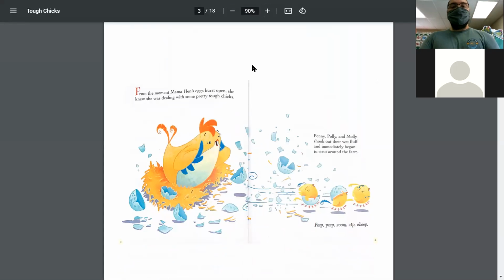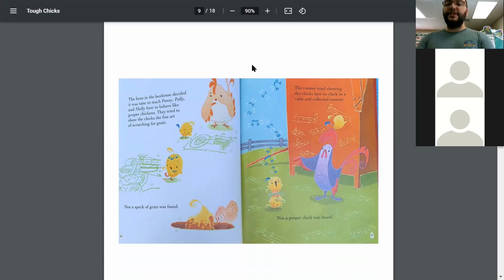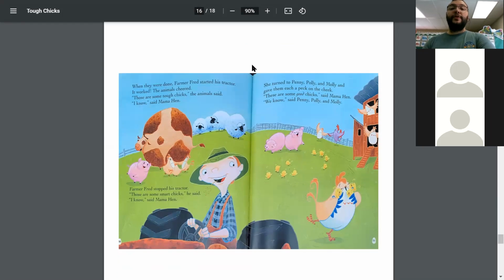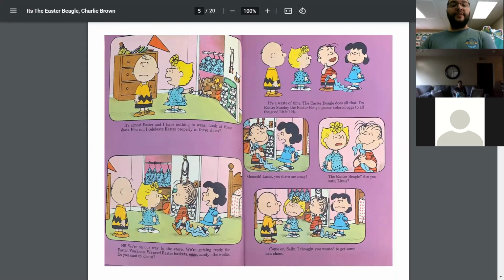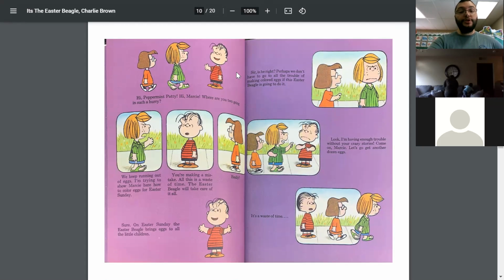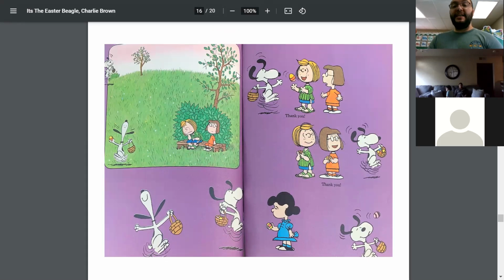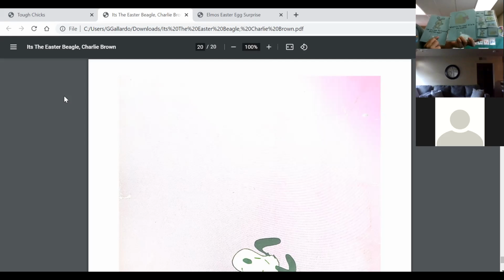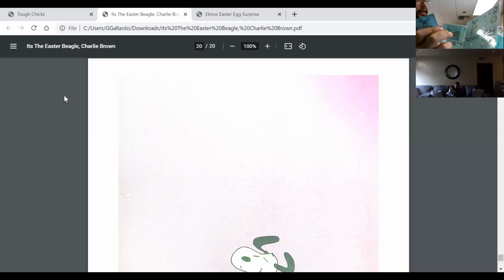Afternoon Story Time with Teacher Gabe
Book 1: Tough Chicks
Author: Cece Meng
Illustrator: Melissa Suber

Book 2: It's The Easter Beagle, Charlie Brown
Author: Charles M. Schulz

Book 3: Where Are The Eggs? Egg Hunt